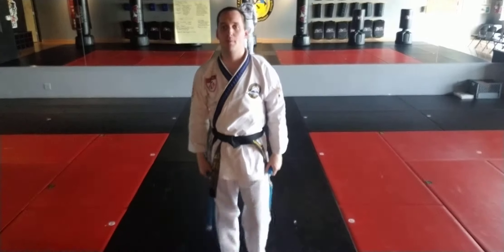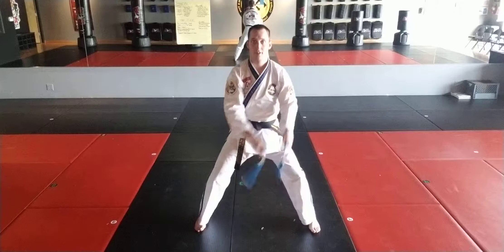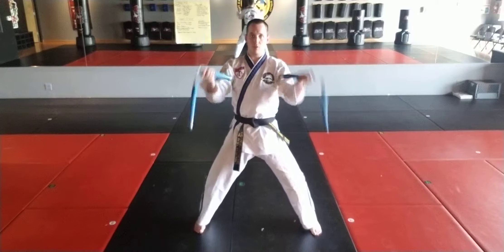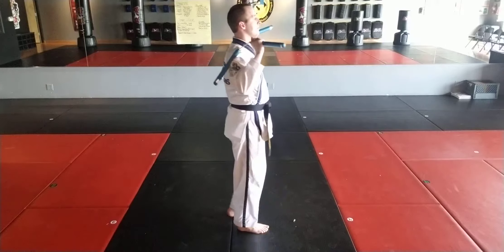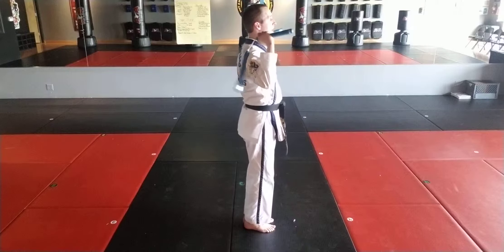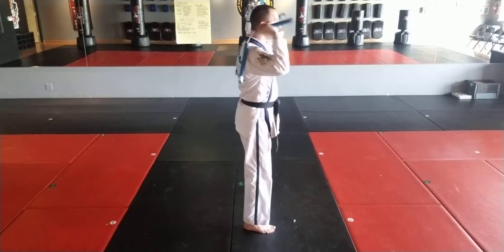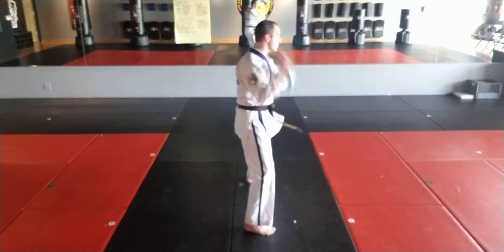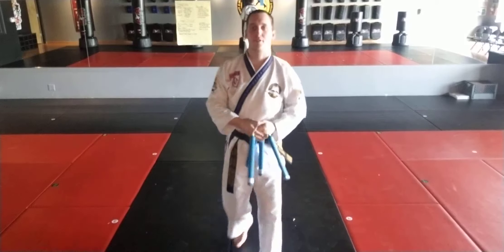Double Nunchucks - Drill 3